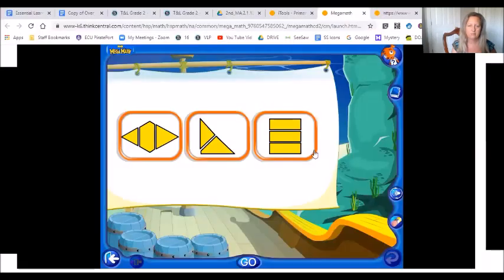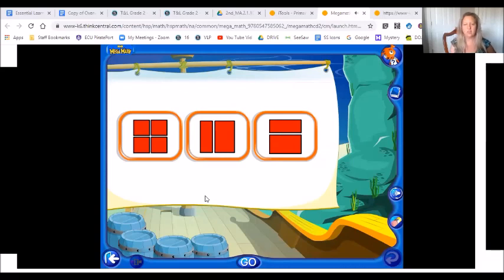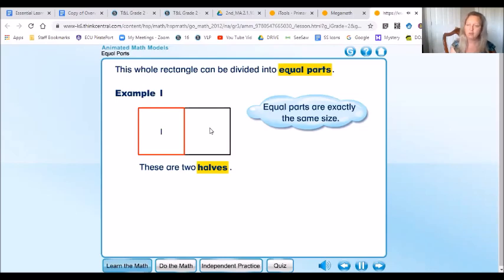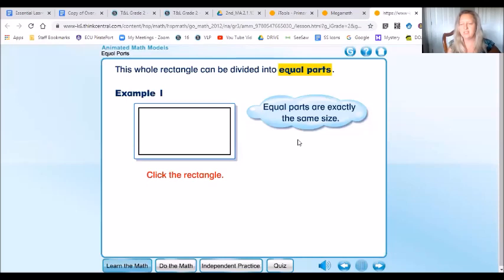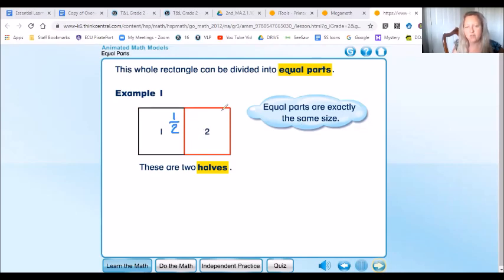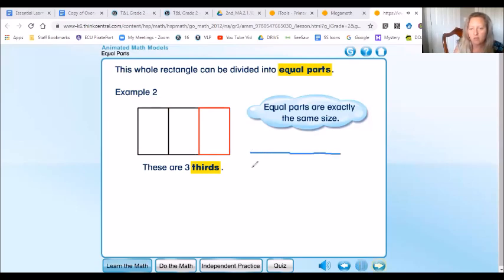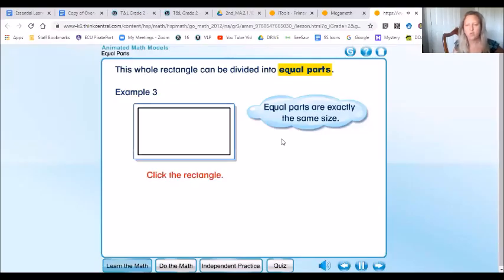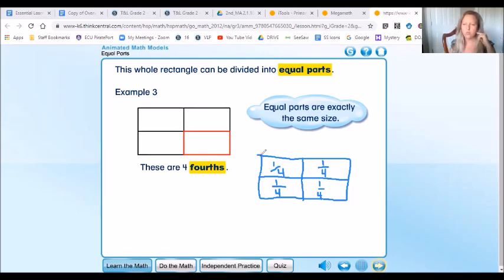Fractions Equal parts 1